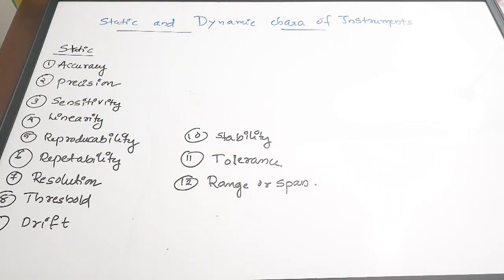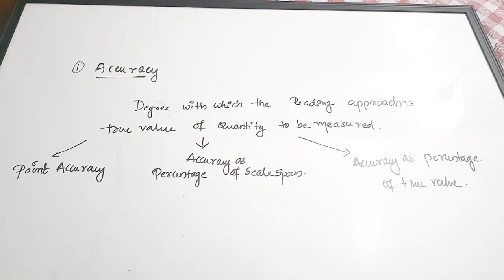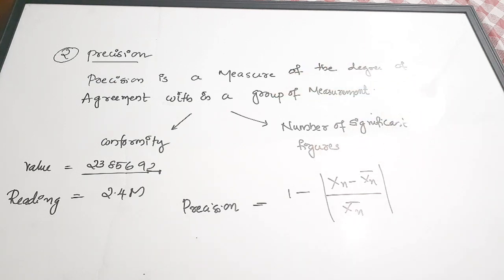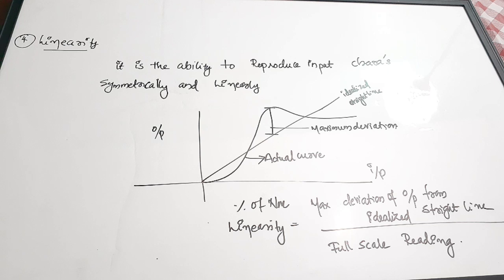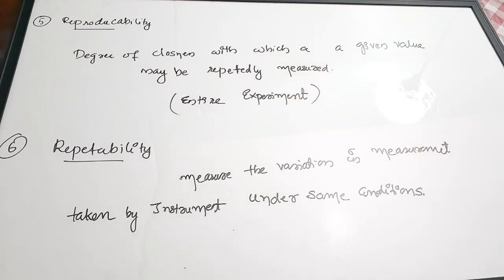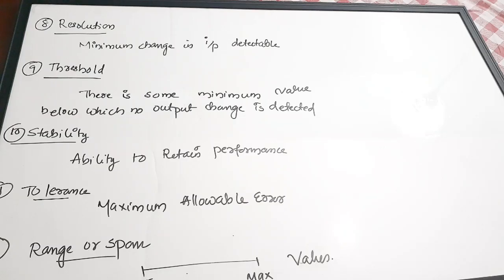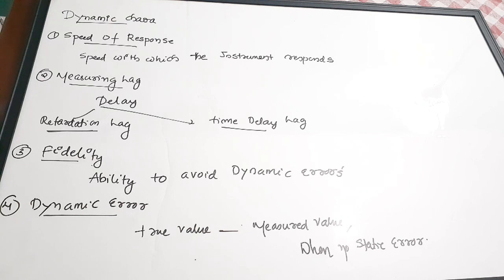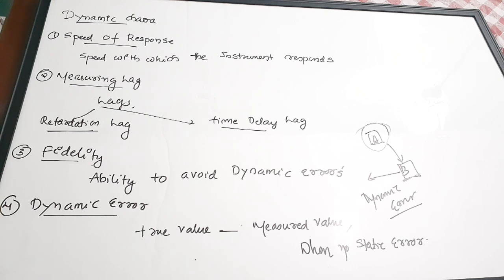Static and Dynamic chara of Instruments|Electronic Instrumentation and Measurement|Instrument chara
Electronic Measurement and Instrumentation,EMI

easyelectronics_25